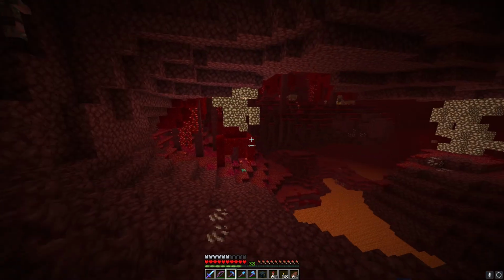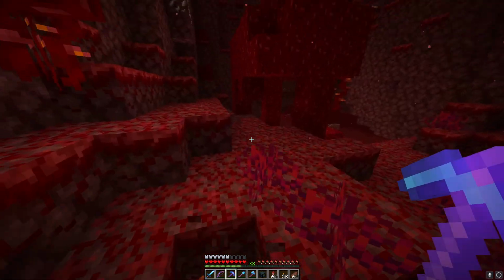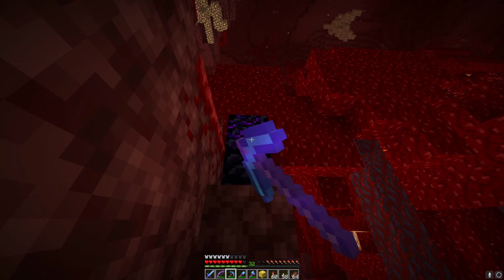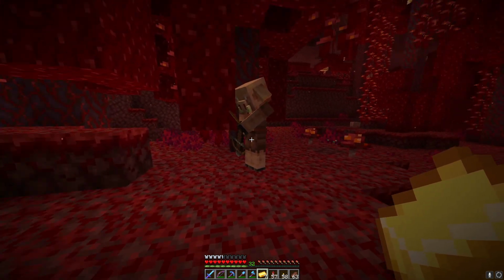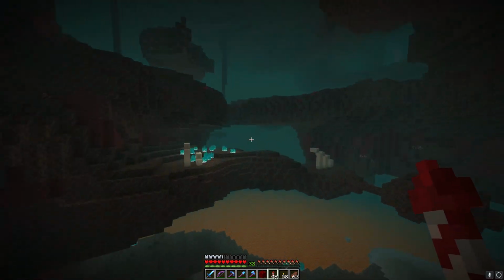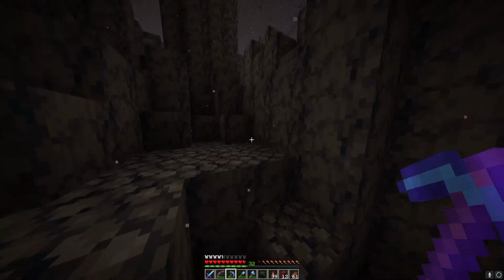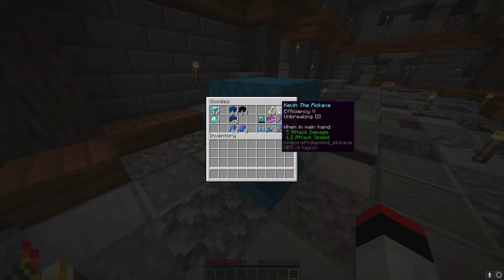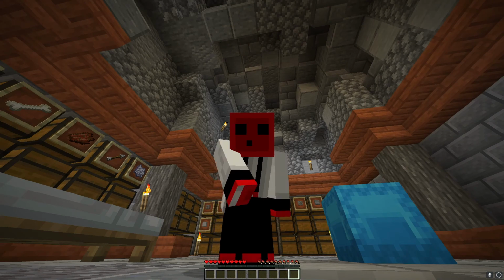Exploring the 1.16 NETHER UPDATE! - Martian Plays Minecraft Ep. 14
Today we venture into the UNKNOWN regions of the NETHER! We explore each different biome and each of the new MOBS! This update looks and feels amazing so far! I am eager to get to building massive things in the nether!

If you like the video smash that "thumbs up" button!

The headset I Use: Turtle Beach Elite 800x
Mic I Use: Shure SM7B
Mix-AMP - Behringer U-Phoria UM2
Amplifier - CloudLifter

Intro Speech - The Truman Show

Video Edited and Produced By  iTh3Martian